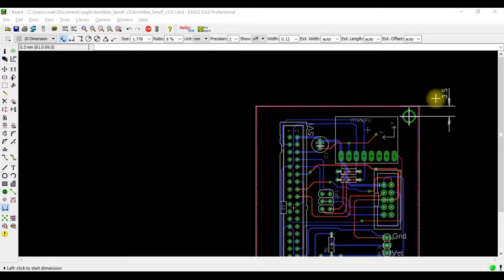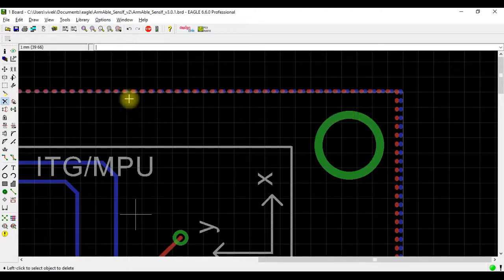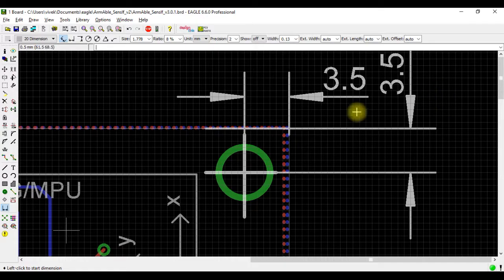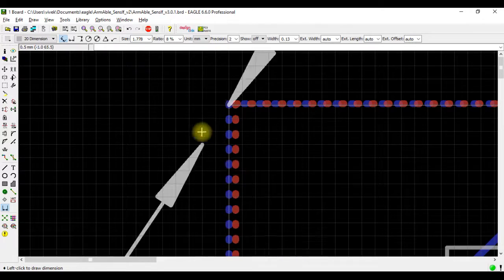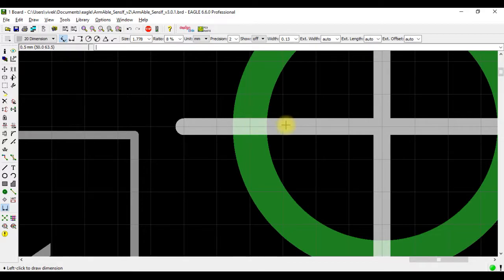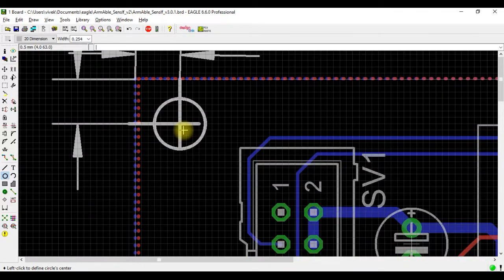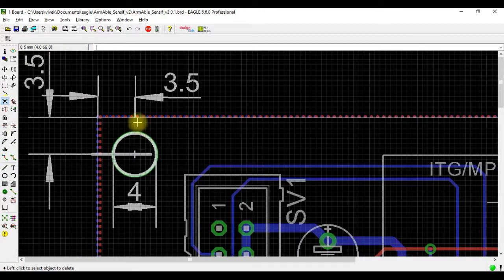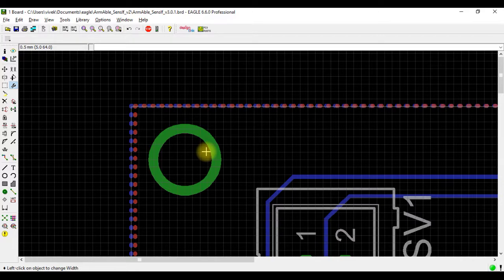PCB Design with EAGLE - 18 - Making mounting holes